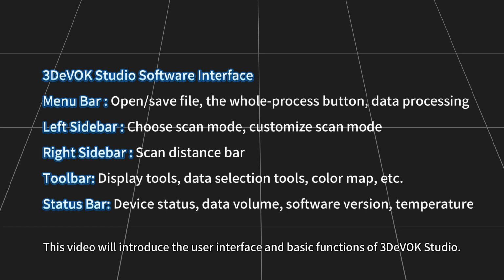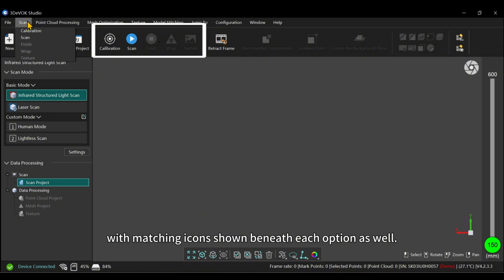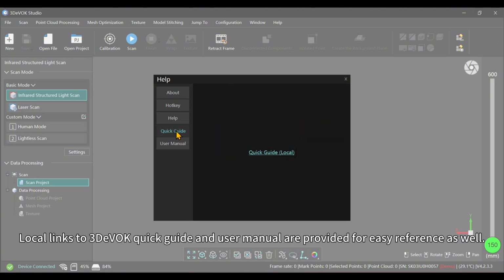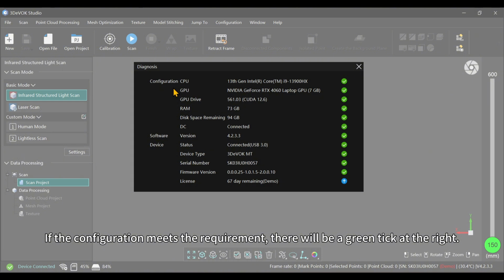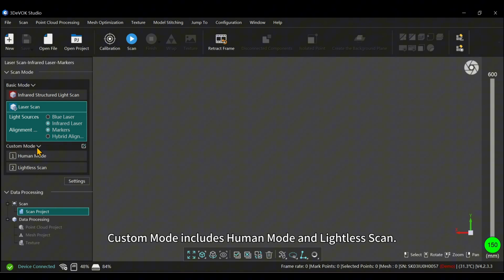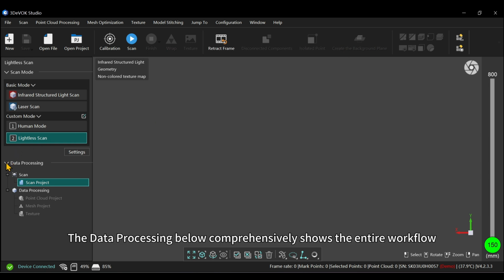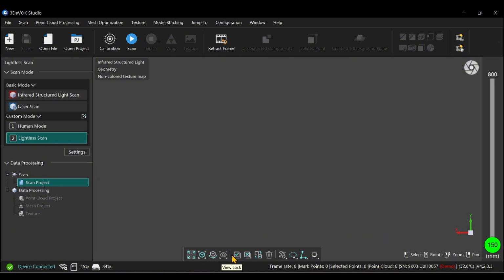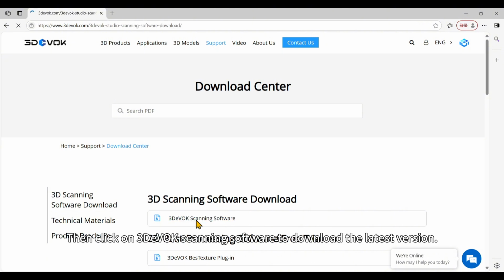Getting Started with 3DeVOK Studio 3D Scanning Software: UI & Basic Functions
This video will introduce the user interface and basic functions of 3DeVOK Studio, the companion software for 3DeVOK 3D scanners.
You’ll get a walkthrough of the main layout, key buttons, and how to navigate the software for your scanning workflow.

Perfect for new users looking to get started quickly with 3D scanning software.